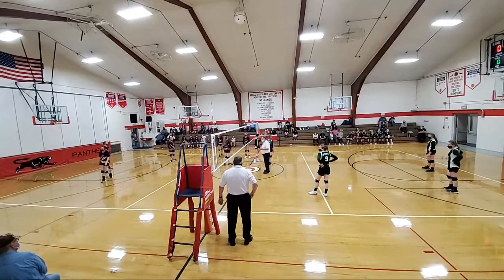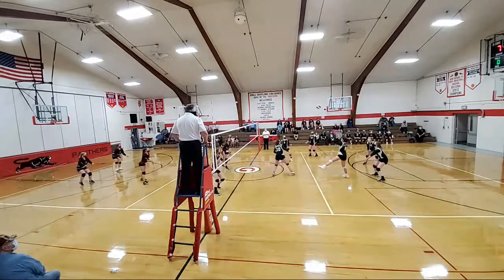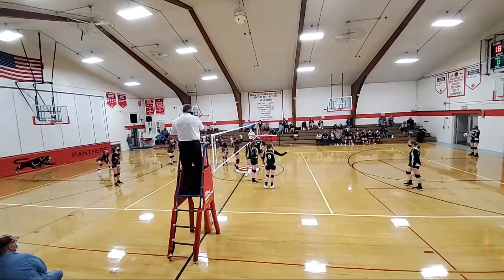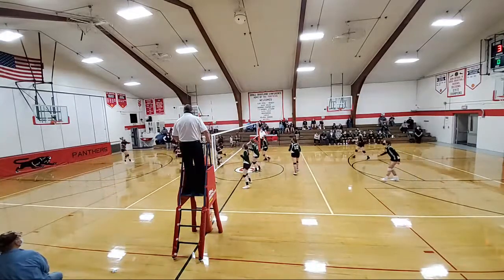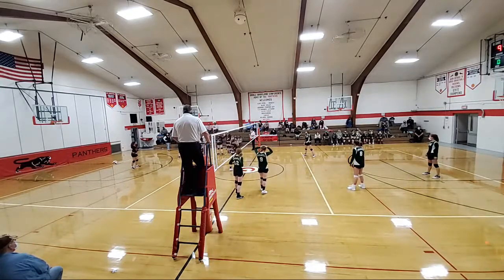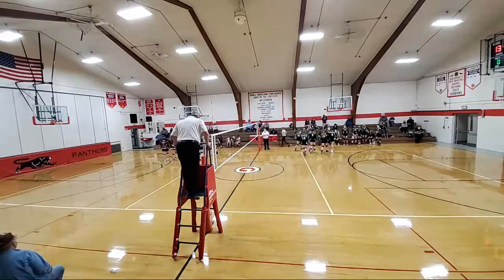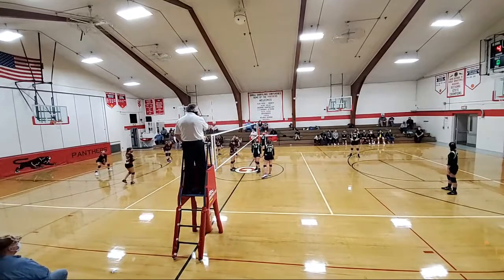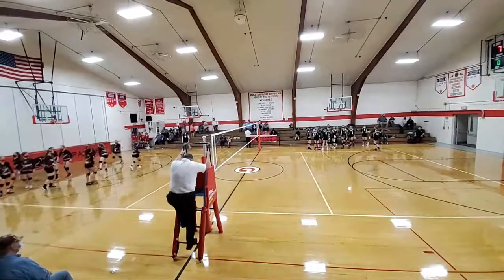Immanuel Lutheran Lancers Vs Gilmanton Panthers Jv 10/8/20